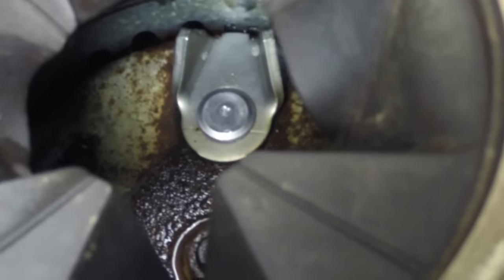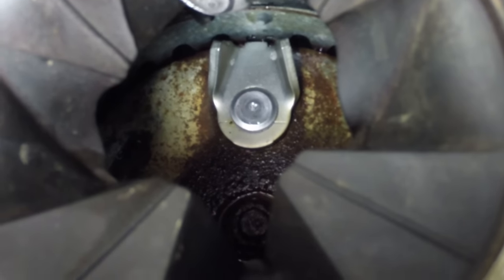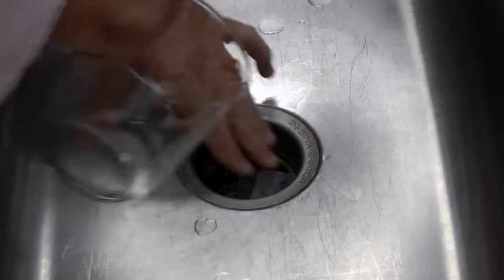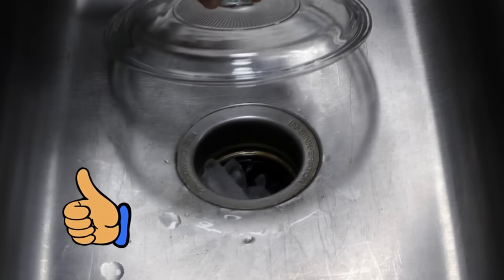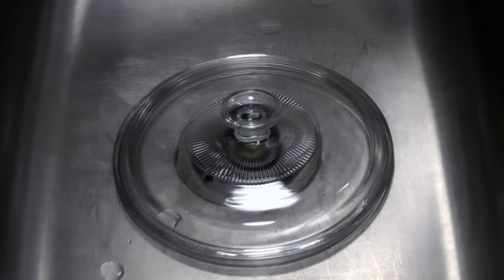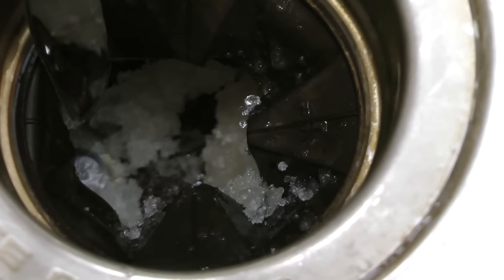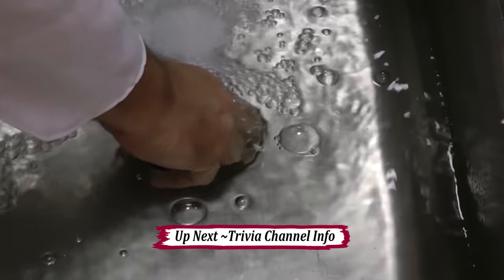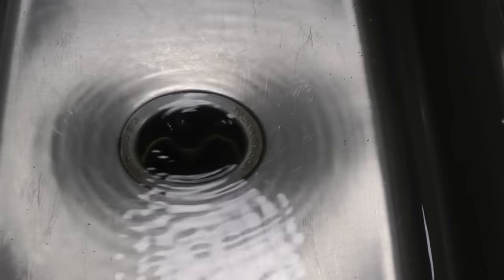Garbage Disposal Smell Begone: The Ultimate Free Fix!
DITCH the Garbage Disposal Stench for FREE! This SIMPLE hack uses everyday ingredients to leave your kitchen smelling fresh!